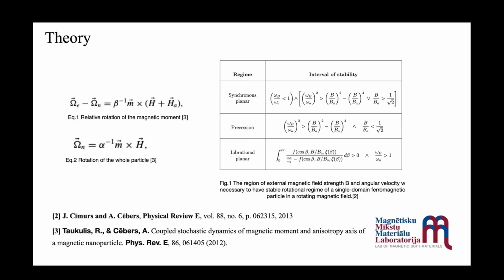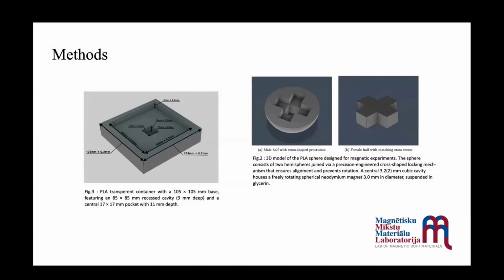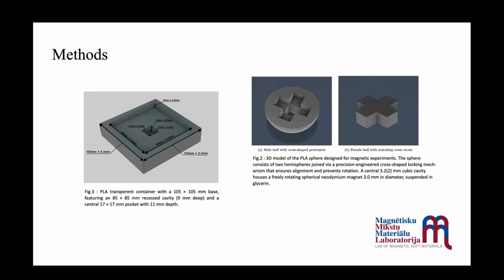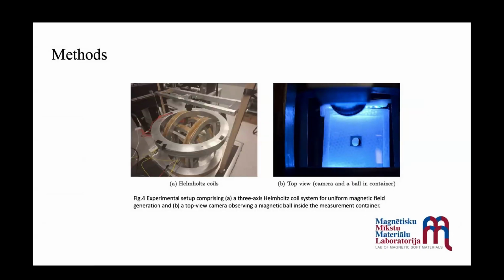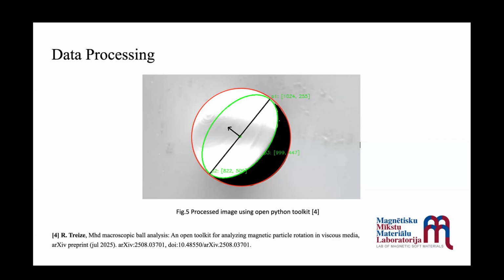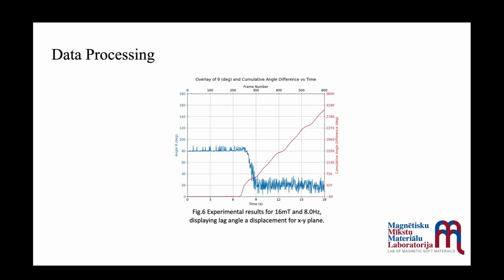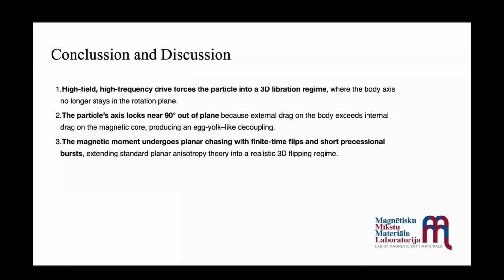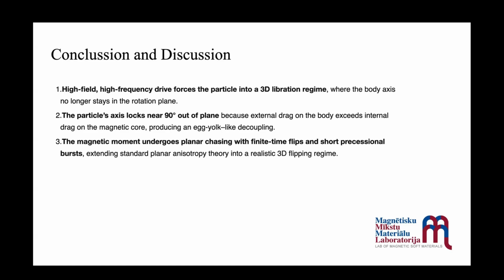Roberts Treize: Macroscopic Experiments of Remagnetization: Finite-Time Flipping Regime at ...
2025 IEEE AtC-AtG Magnetics Conference Session 4
Roberts Treize
Laboratory of Magnetic Soft Materials, University of Latvia, Riga, Latvia

Title: Macroscopic Experiments of Remagnetization: Finite-Time Flipping Regime at High Field and Frequency